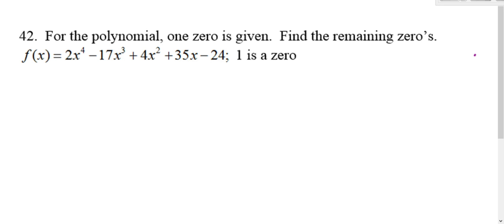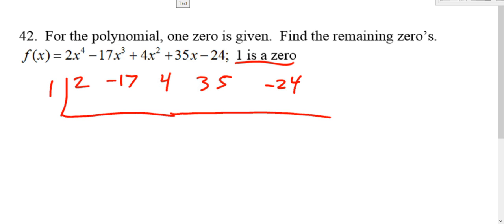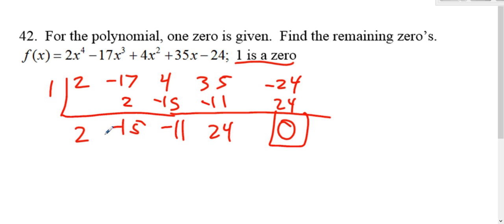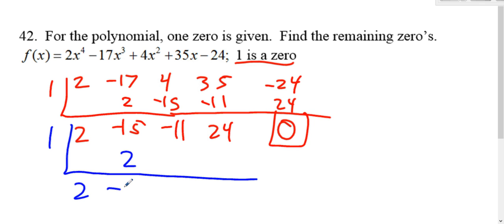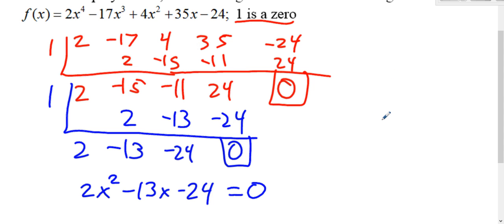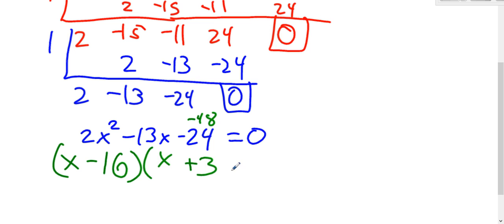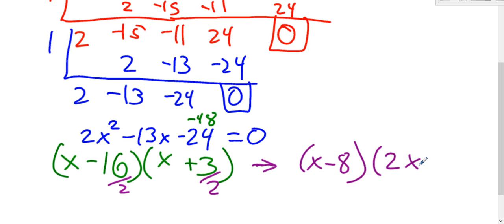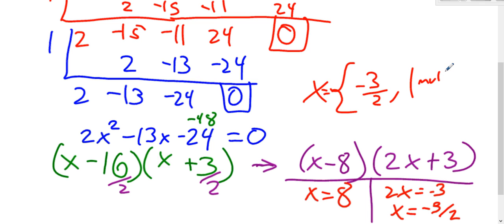Final Review Part 2 42